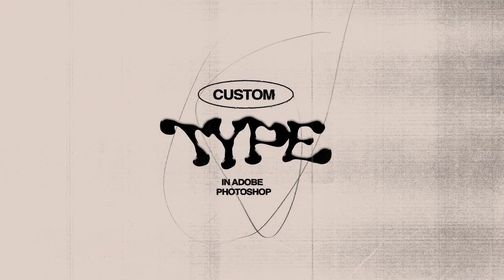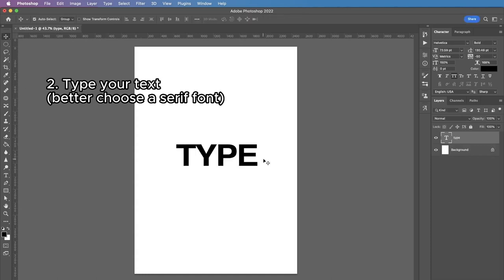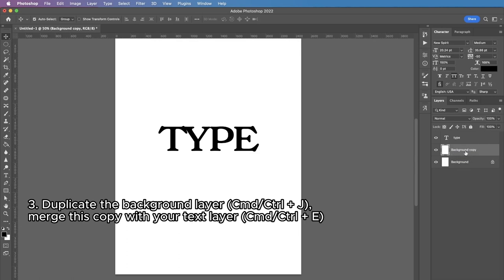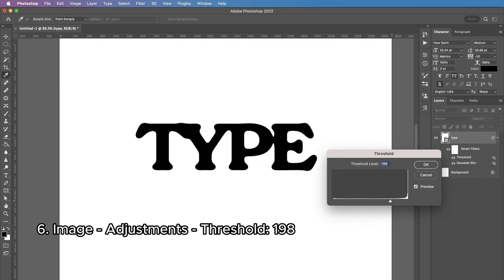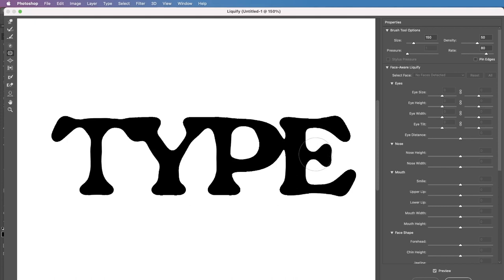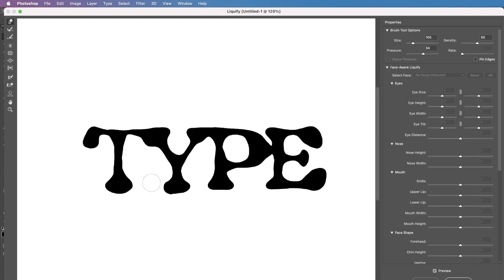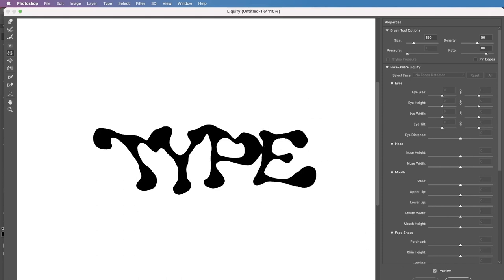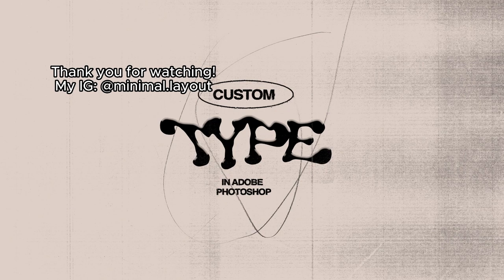Custom Type Effect in Adobe Photoshop